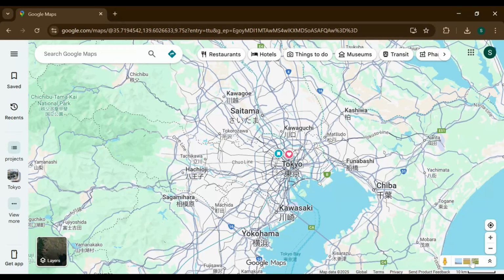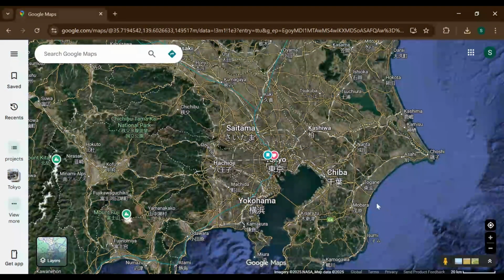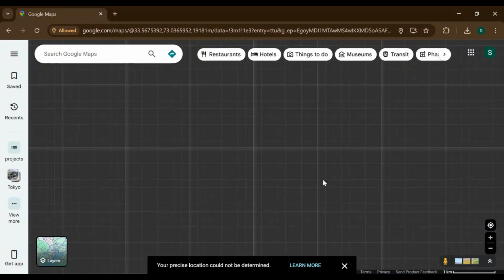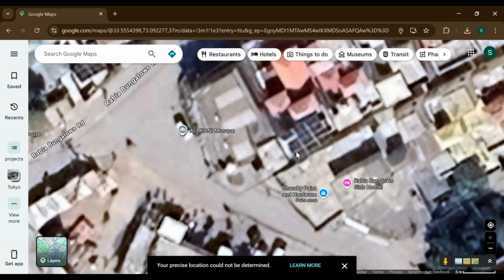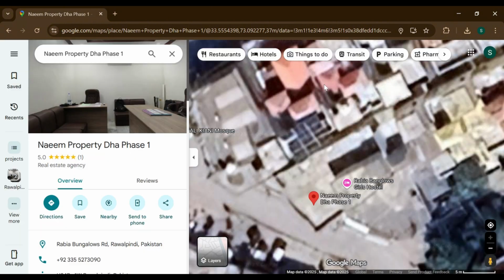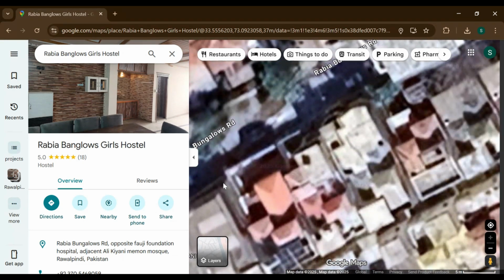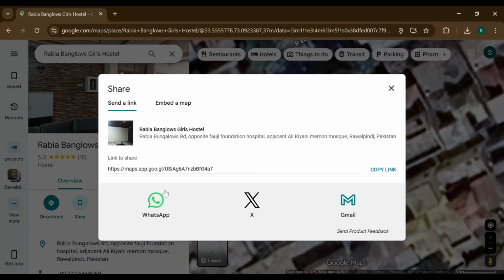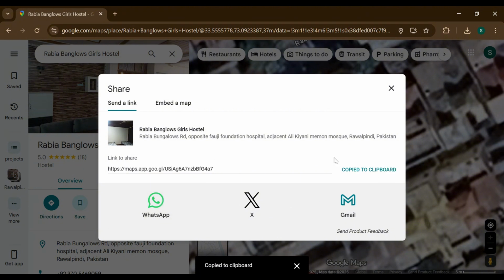How to Share Locations with Friends in Google Maps 2025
Want to make meeting up easier or keep your loved ones updated on where you are? 🌍
In this quick tutorial, I’ll show you step by step how to share your live location with friends using Google Maps in 2025.

Whether you’re coordinating a meetup, traveling, or just want to make sure someone knows you’re safe — Google Maps makes it simple.
You’ll learn how to:
✅ Share your real-time location with one tap
✅ Set how long others can see your location
✅ Stop sharing anytime you want

By the end of this short guide, you’ll know exactly how to use Google Maps location sharing safely and easily — on both Android and iPhone. 📱